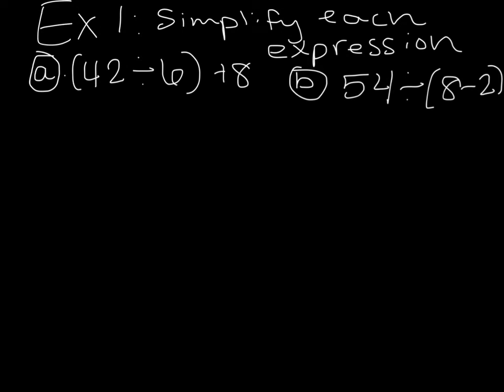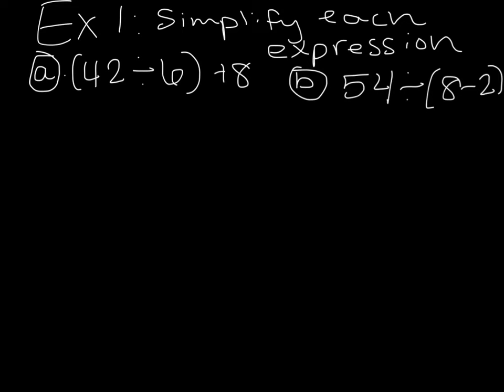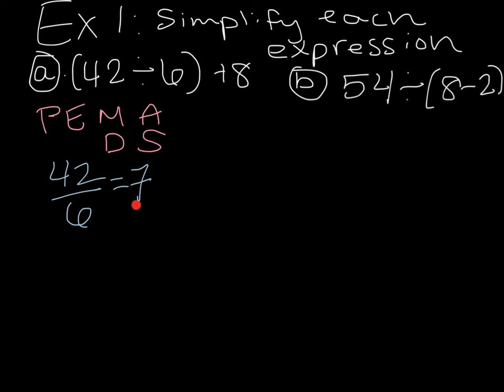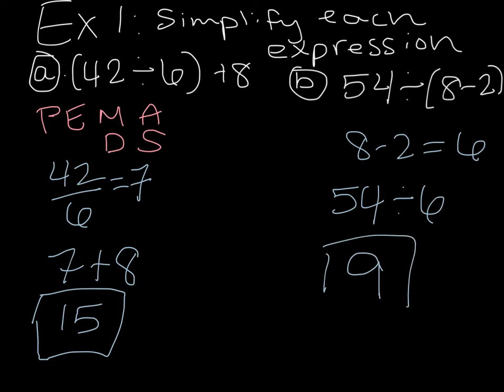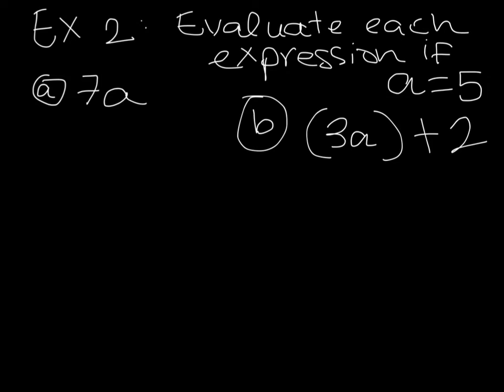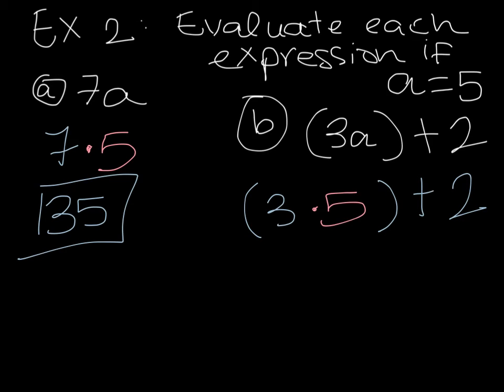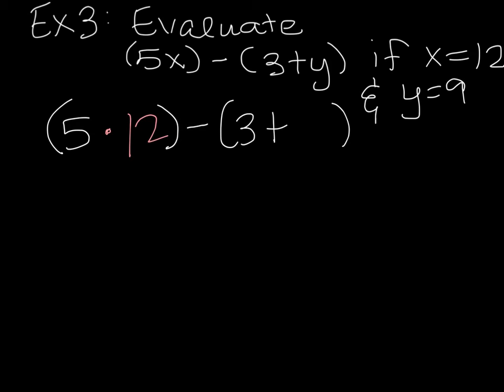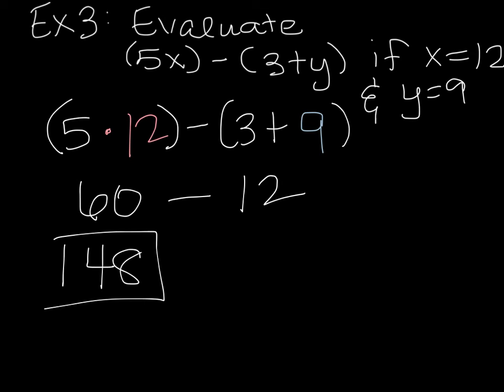algebra 1-1.1 examples